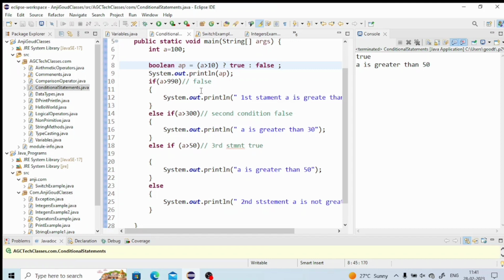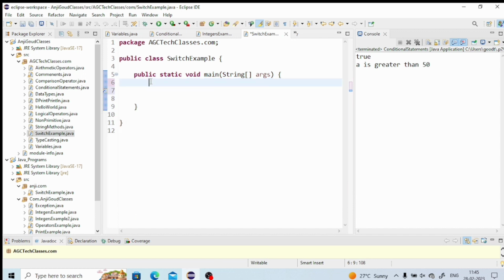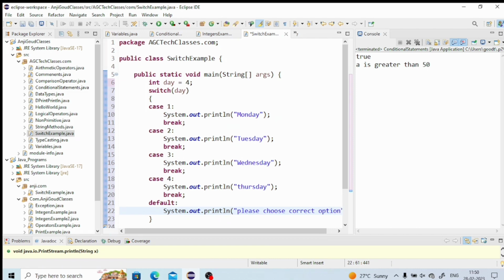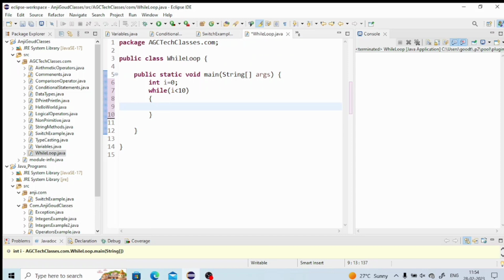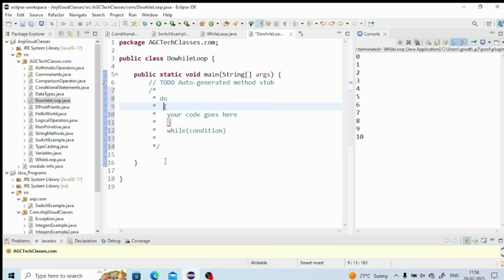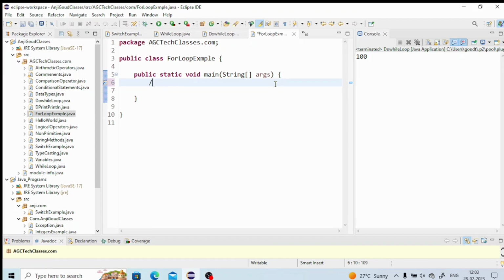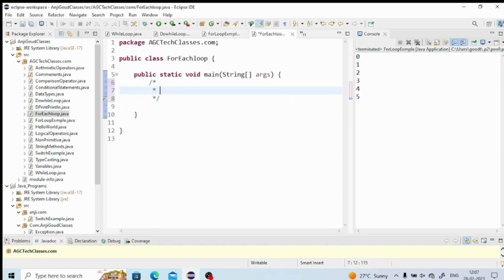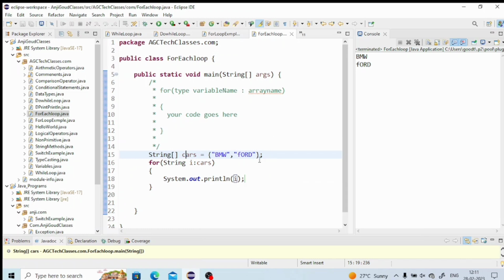JAVA || Switch statement || Whil-loop